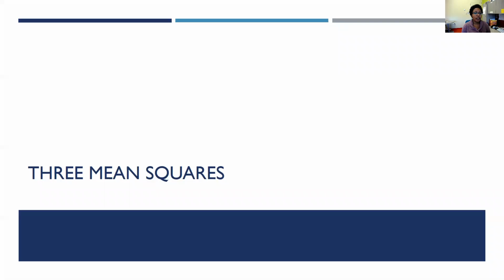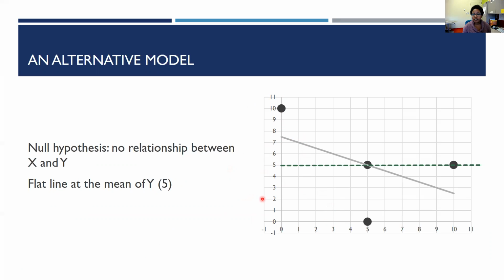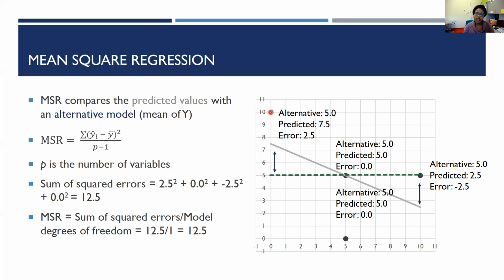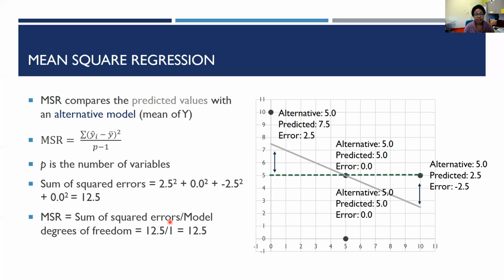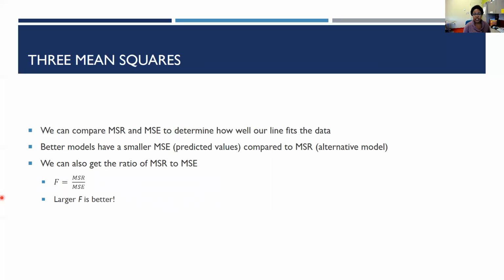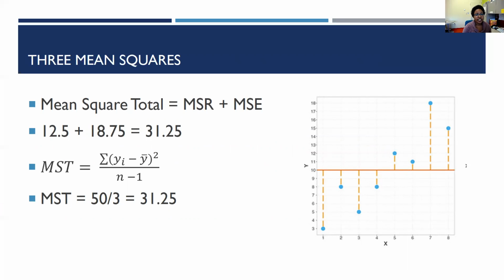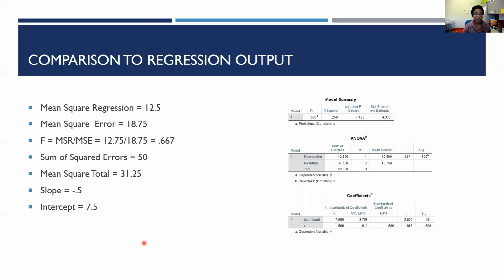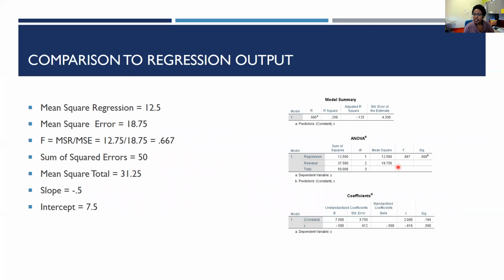Three Mean Squares